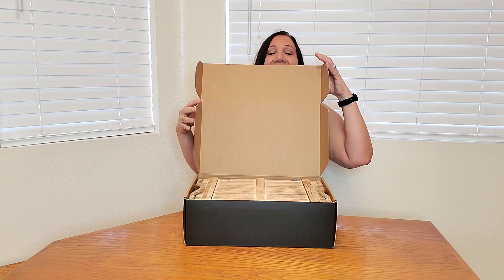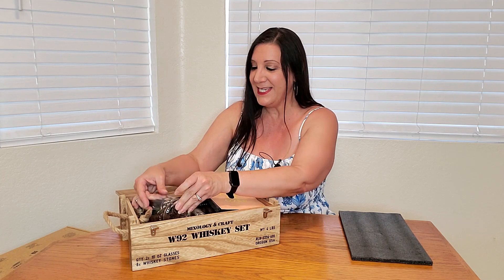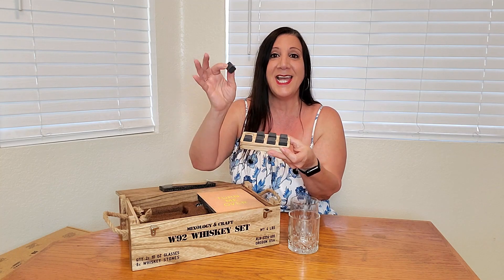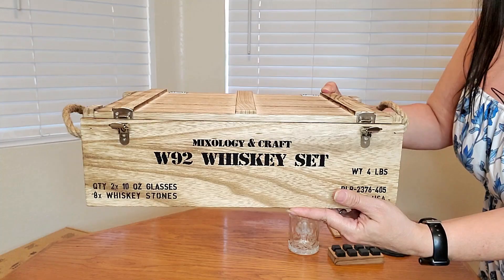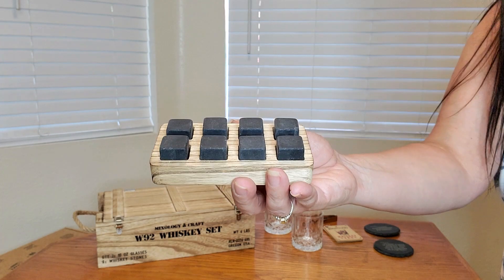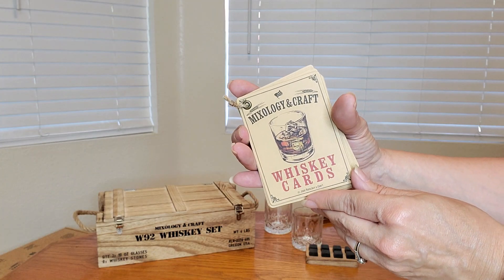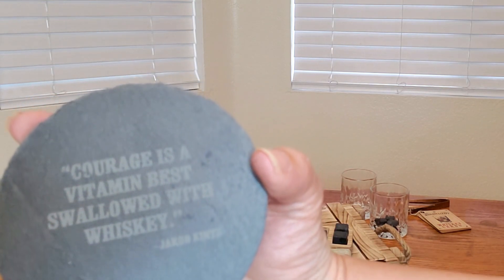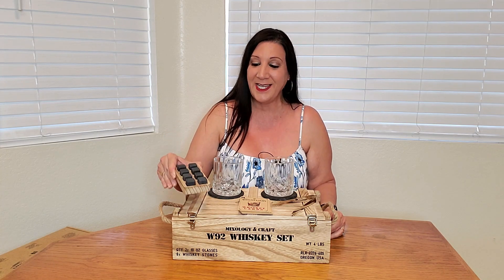Best Whiskey Glass Set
Best Whiskey Glass Set Manufactured Description: Whiskey Stones Gift Set for Men | Whiskey Glass Set and Recipe Cards with Wooden Army Crate, 8 Granite Whiskey Rocks Chilling Stones and 10oz Whiskey Glasses | Whiskey Gift Set for Men, Dad, Husband, Boyfriend.

Perfect Gift For Strong Whiskey Fans - Everything a whiskey lover wants! This handsome Mixology and Craft  vintage whiskey crate contains 2 rocks glasses (10oz/300ml and lead-free) + 8 granite whiskey stones + whiskey stone storage tray + metal tongs + 2 slate coasters + whiskey cocktail cards. Give a whisky gift to your favorite man: father, brother, son, boyfriend, husband, or grandpa. Gift it on any occasion: Father's Day, Christmas, Valentine’s Day, birthday, graduation, wedding, anniversary, or retirement.

Don't Compromise On Taste - Our whiskey stones are 100% natural granite and will chill your bourbon without watering it down. Unlike traditional ice, these granite whiskey stones don’t melt - so you can enjoy the full, powerful taste of your preferred scotch. This liqour gift set even includes a custom-fit natural wood tray for storing your stones. And don’t worry, these whiskey stones won’t scratch your Old Fashioned glasses.

Vintage-Style Ammunition Crate - Never be boring. This wooden gift box is styled after vintage army ammunition boxes. But this ammo crate carries whiskey tools rather than cartridges! Add some serious class to your home bar with this antique-style whiskey set. Transport and store your whiskey bar tools in this ammunition box - and enjoy your scotch anywhere! You get vintage style PLUS modern high quality standards.

Attractive & Durable - Upgrade your man cave! This handsomely-designed whisky stone set in its vintage ammunition box is an instant head-turner! The classic whiskey ammo crate box even stores your professional-grade bar tools stylishly, turning your home bar into the focal point of the room. You won’t have to worry about maintenance. This premium-crafted whiskey set is built to last. Get ready to impress your scotch-loving guests with your bartending skills for a long, long while.

What a fantastic gift set, it is so worth it, especially seeing the smile on their face when they open it!

🟡 If you are interested in purchasing this Whiskey Glass Set on Amazon here is the

🌟 We also have an Amazon Influencer Store where I review many products - Please Follow Our Channel where you can find our recommended products!